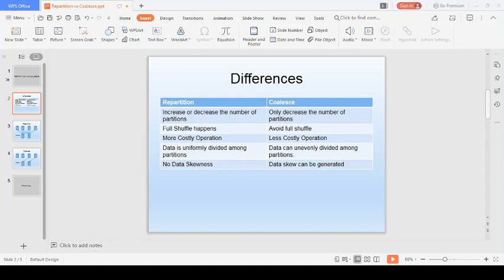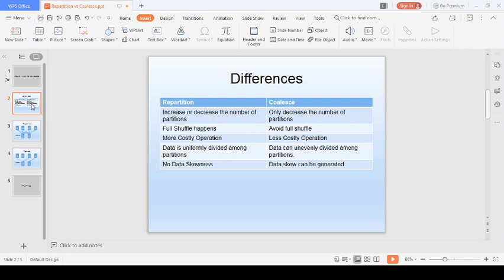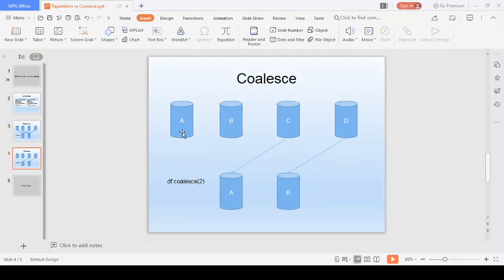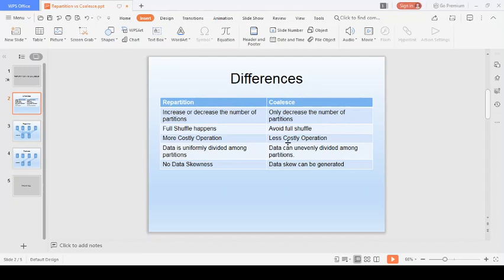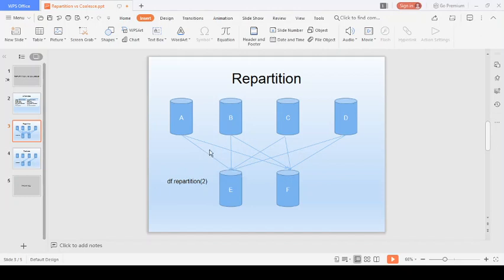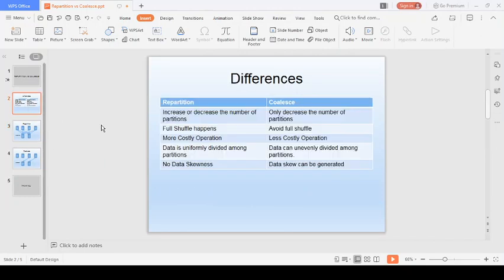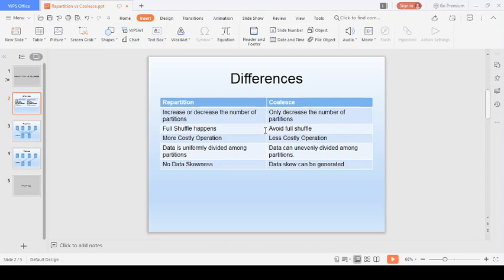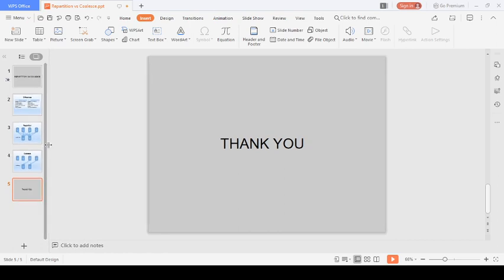Repartition Vs Coalesce: Apache Spark Interview Questions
In this video I am explaining the detail difference between Repartition and coalesce. It is the most common question in any Spark Interview. You must know this concept in detail as it will help interviewer to judge your spark internals concept.

Feel free to connect me over Linkedin for your queries and doubts.

You can give your feedback in a comment. I am looking forward to your feedback.